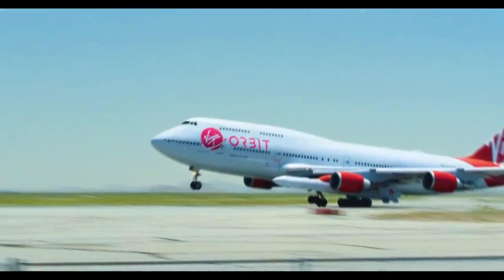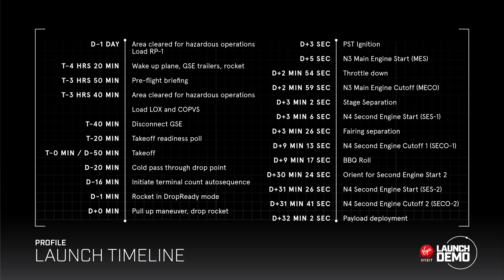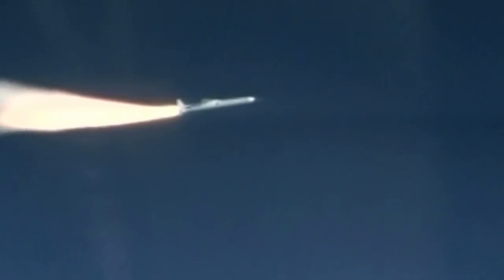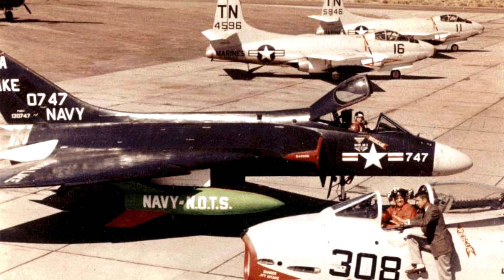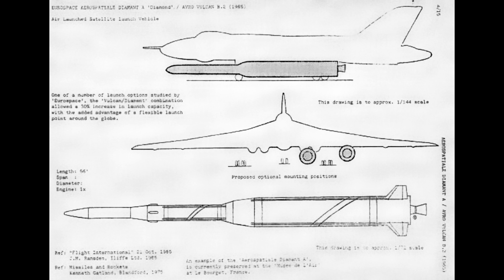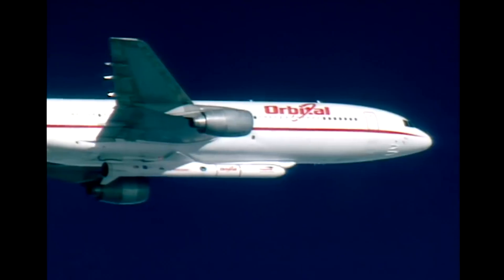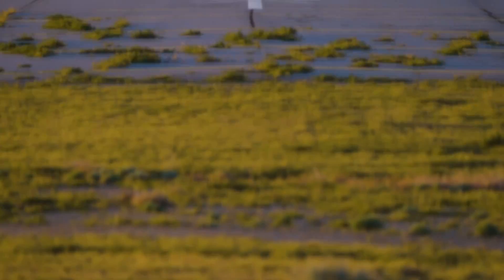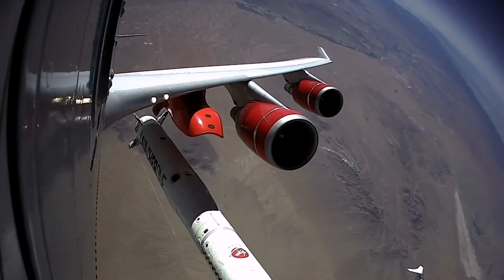Virgin's Orbit's Failed Rocket Launch & The History Of Air Lauched Rockets To Orbit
We don't know much about what happened, beyond that the engine lit for a few seconds before shutting down and terminating the flight, But I did think it was worth talking about the history of Air launched Orbital class rockets and how they're neither new, nor easy, but still cool technologically.